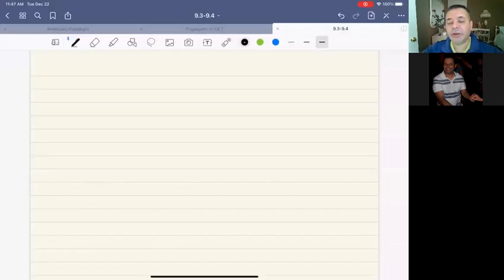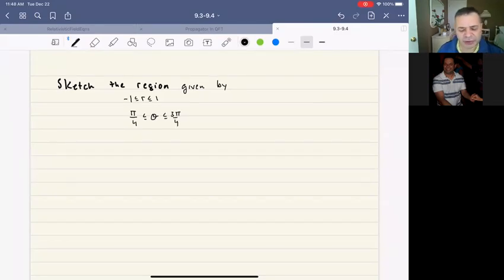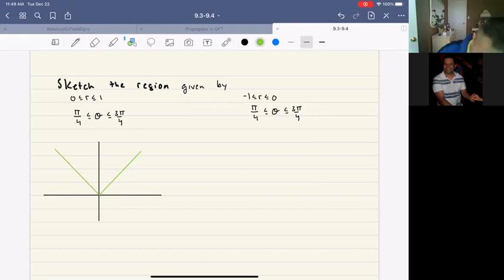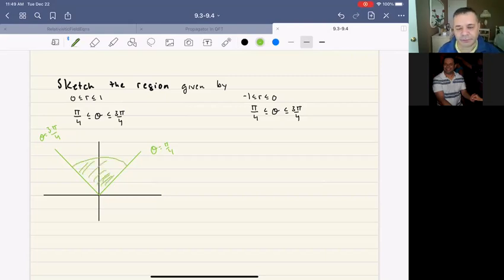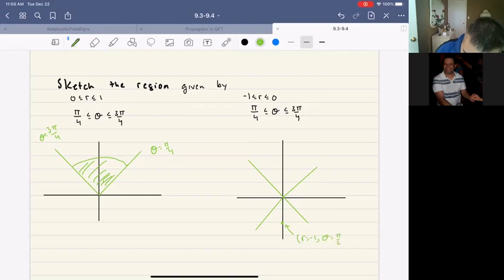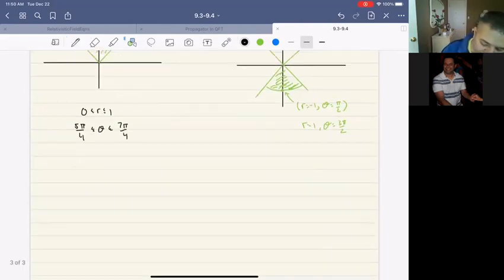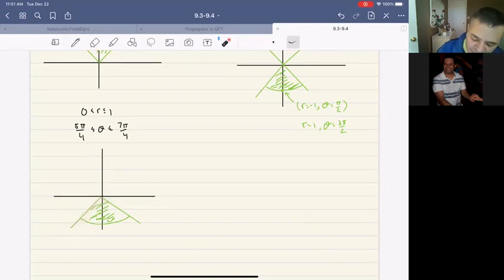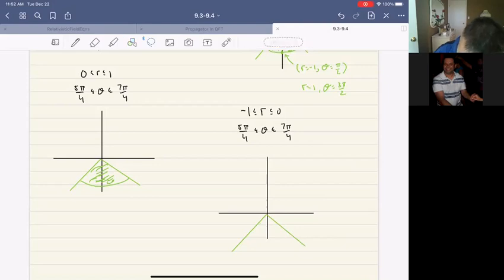9 3 Video 3